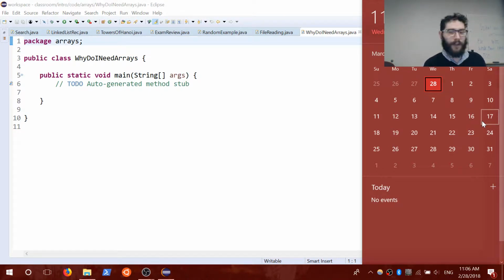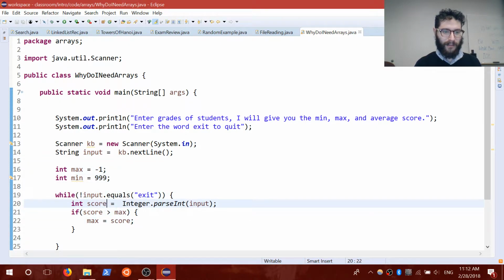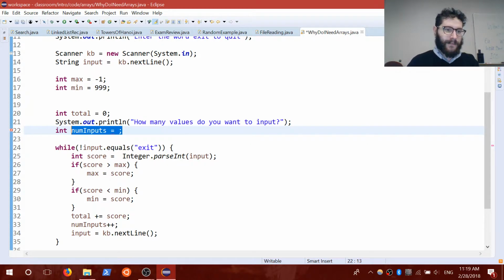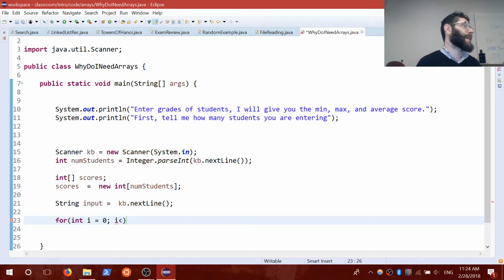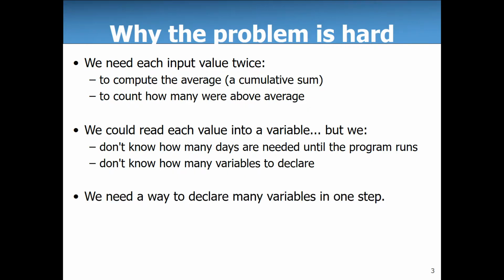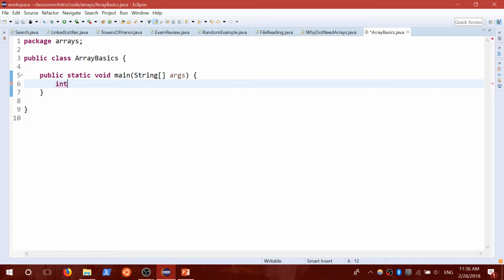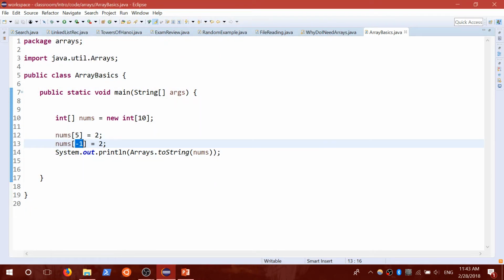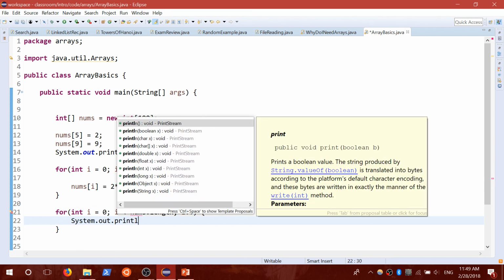CIS 1068 - Arrays